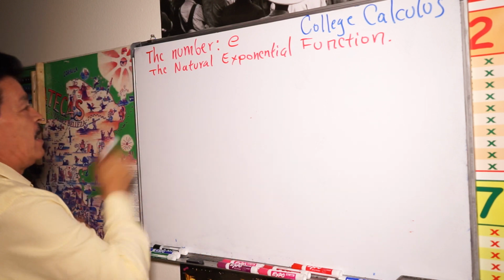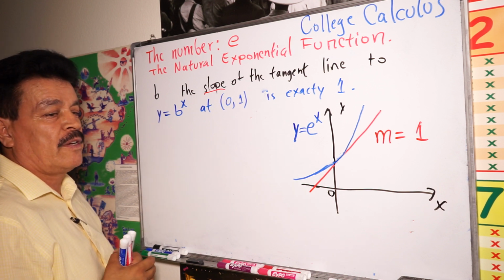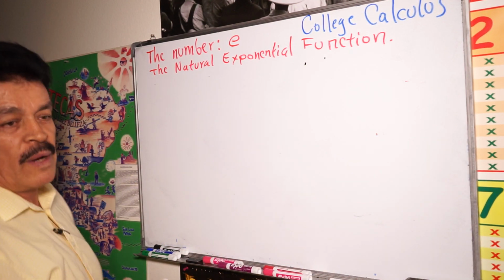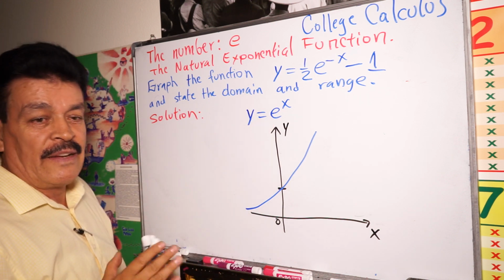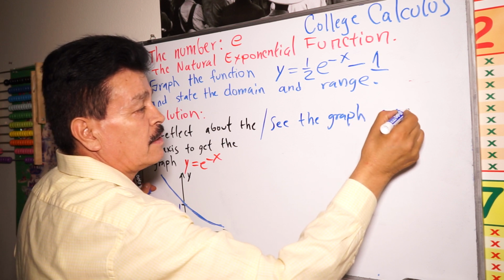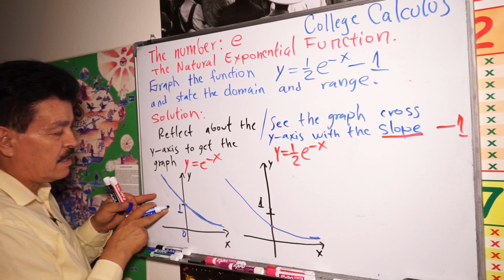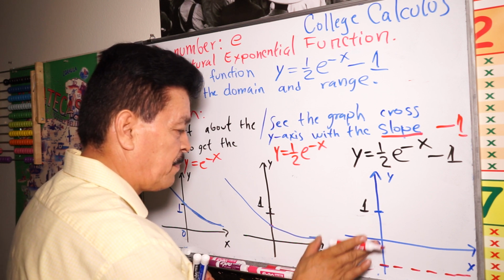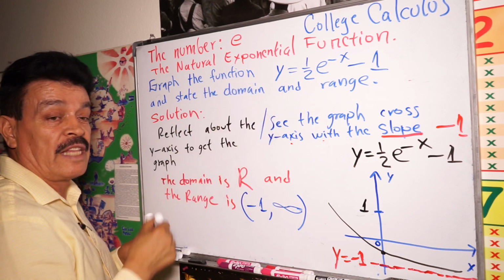What no One Told You About the Number: e, and the Natural Exponential Function | College Calculus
What no One Told You About Number: e, and the Natural Exponential Function | College Calculus